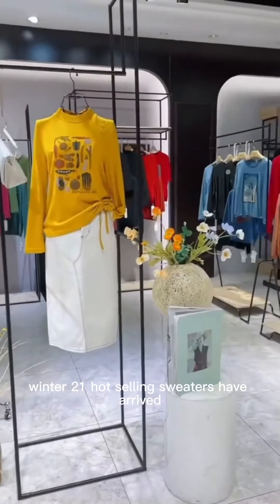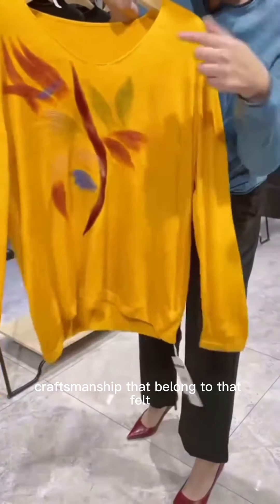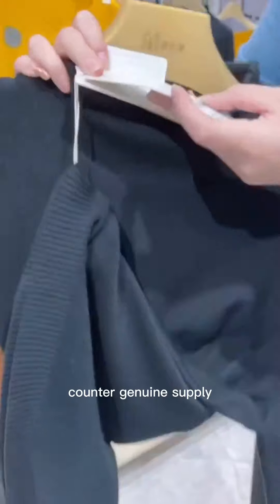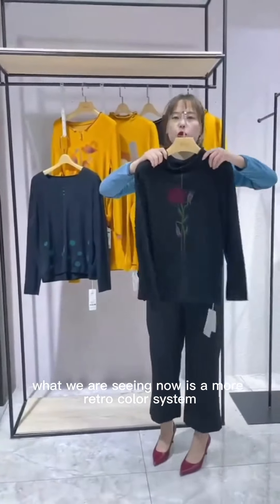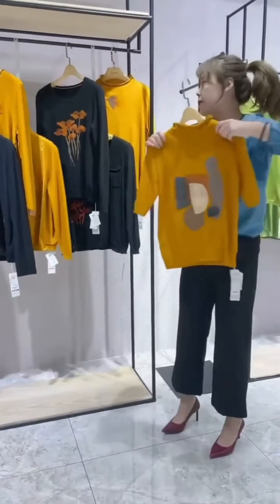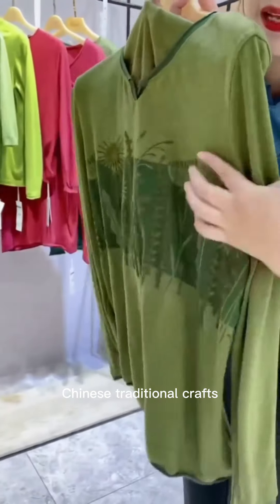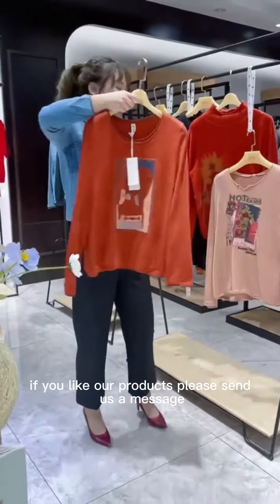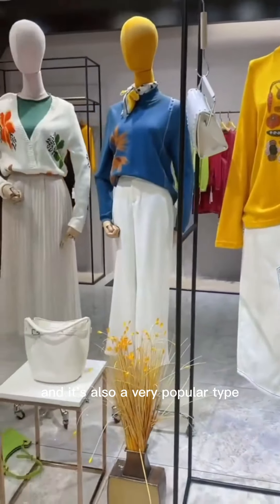sweater💖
Hot-selling styles of cotton clothes in the season, high-density bright leather, disposable fabrics, windproof, rainproof and cold resistant, all-match not picking, playful and age-reducing, super cost-effective, a must-have cold artifact in the cold winter